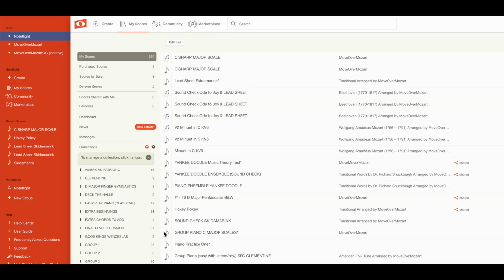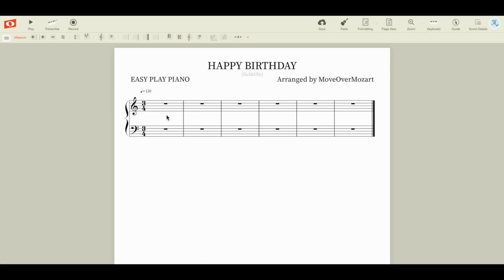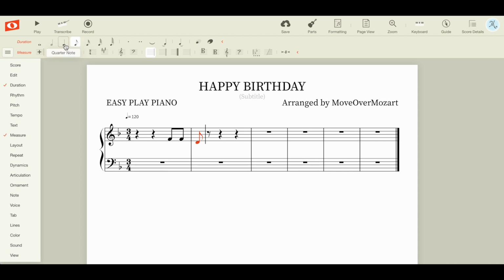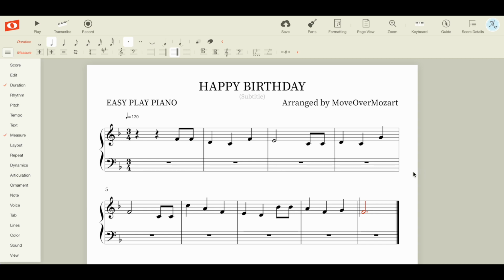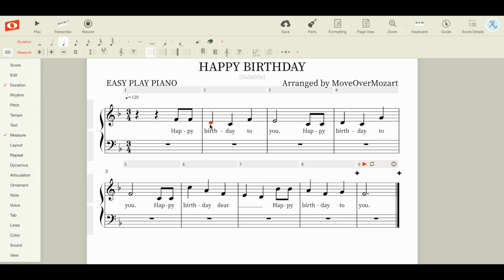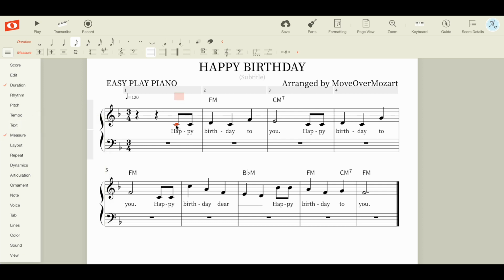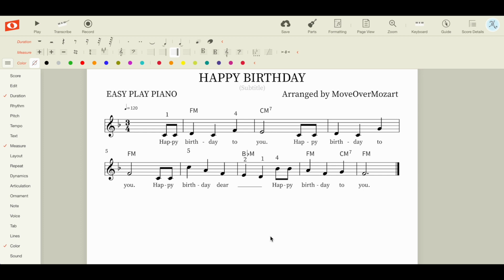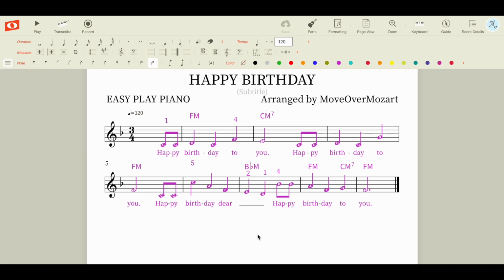NOTEFLIGHT TUTORIAL - CREATING MELODIES IN NOTEFLIGHT FOR PIANO TEACHERS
In this video, we are creating melodies in Noteflight for piano teachers.